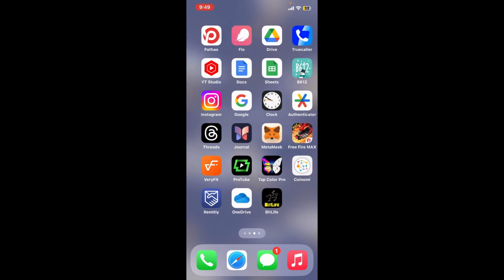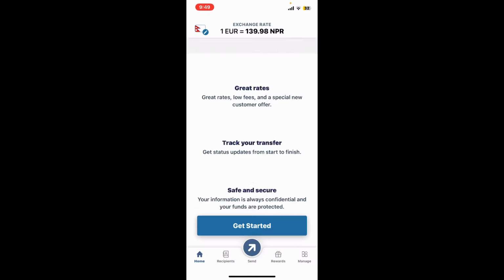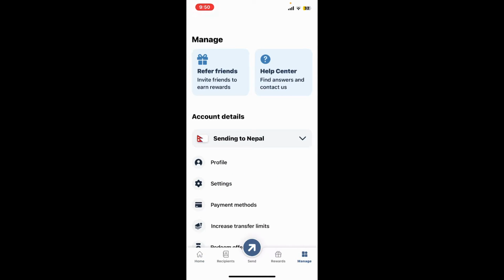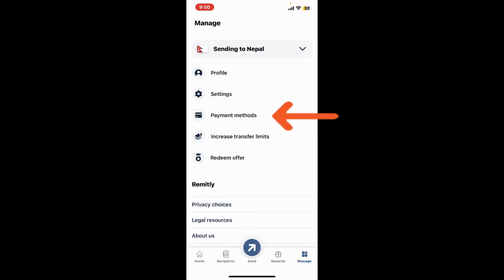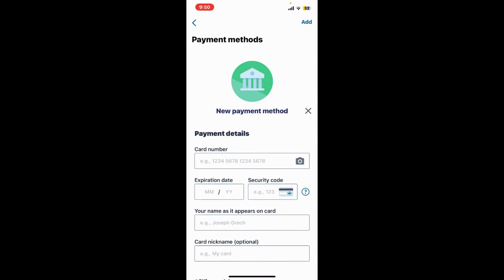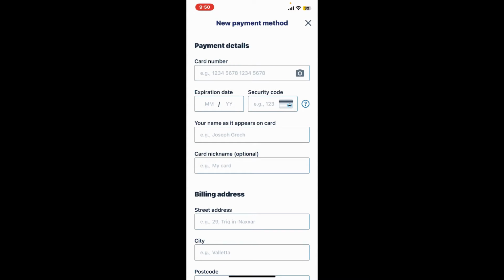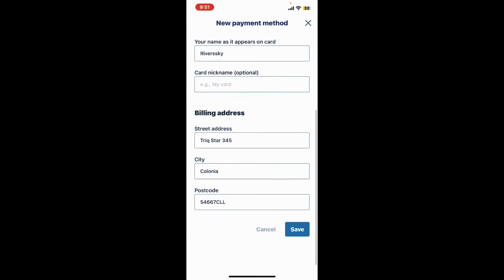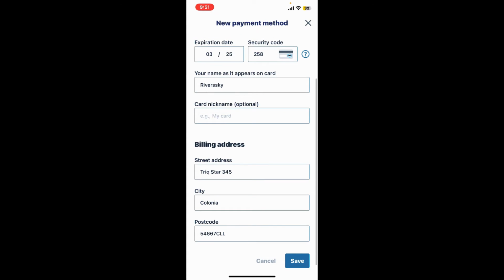How To Add Payment Method On Remitly App 2024?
Discover the simplicity of adding a payment method to your Remitly account with our easy-to-follow tutorial. Whether you're a new user or looking to update your payment details, we've got you covered. Follow our step-by-step guide to seamlessly add a payment method On Remitly, ensuring a smooth and secure transaction experience. Don't miss out on the convenience – watch now and empower your Remitly account with the flexibility to send money effortlessly!